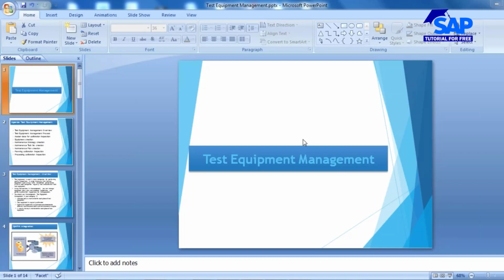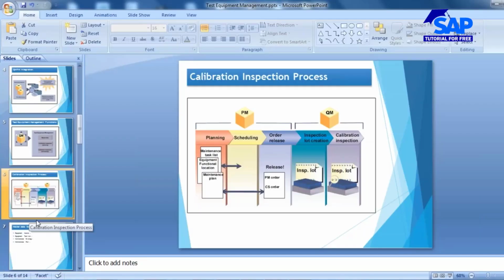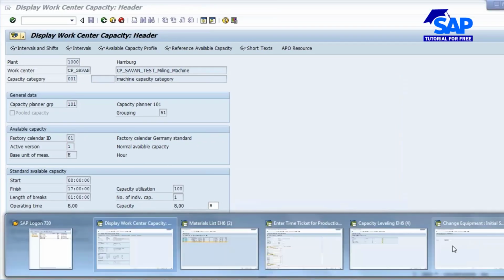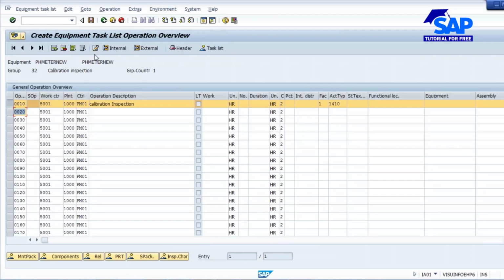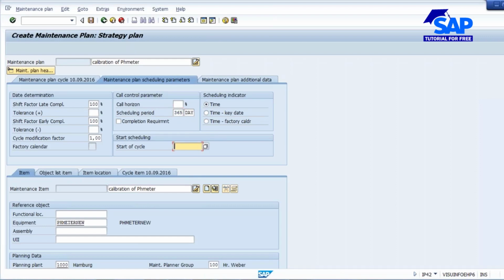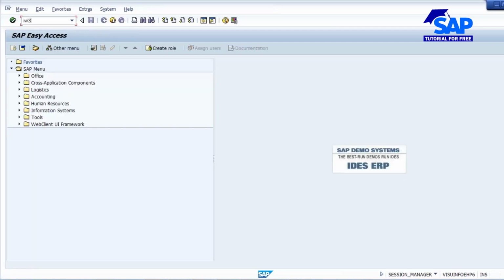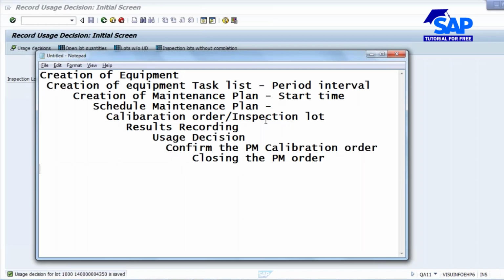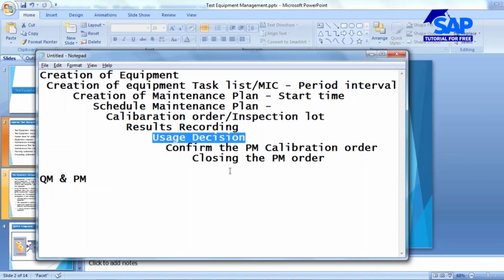SAP Quality Management | Calibration Inspection | SAP QM | SAP Tutorial For Free | SAP ERP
01. SAP QM Master Data
02. SAP QM Planning and Execution
03. SAP QM in Procurement
04. SAP QM in Production
05. SAP QM in SD
06. SAP QM Physical Samples Management
07. SAP QM Calibration Inspection
08. SAP QM Batch Management
09. SAP QM Quality Certificates
10. SAP QM Quality Control
11. SAP QM Quality Notifications
12. SAP QM Stability Studies
13. SAP QM Configuration